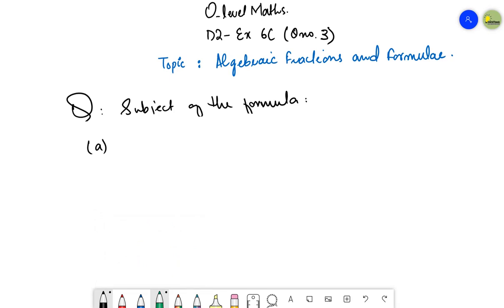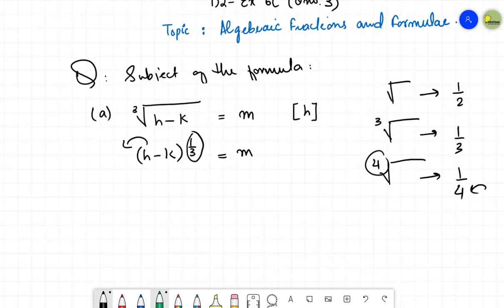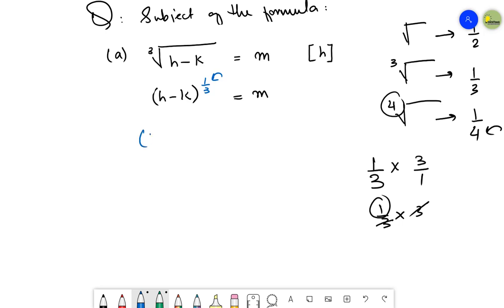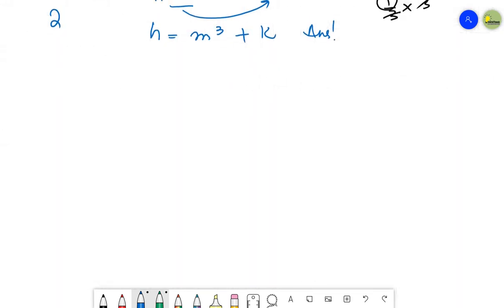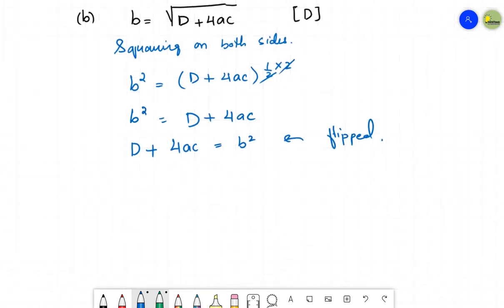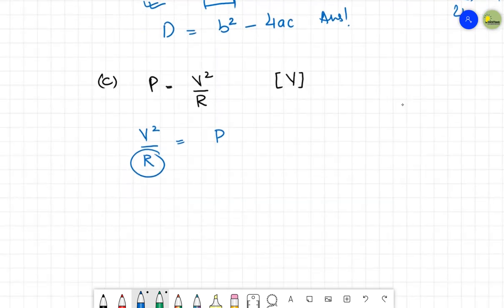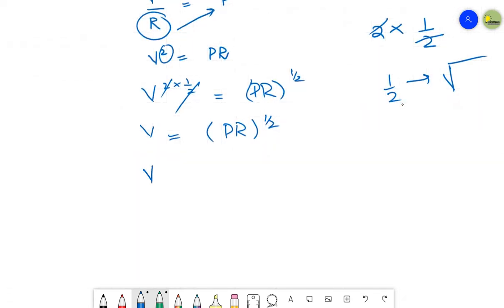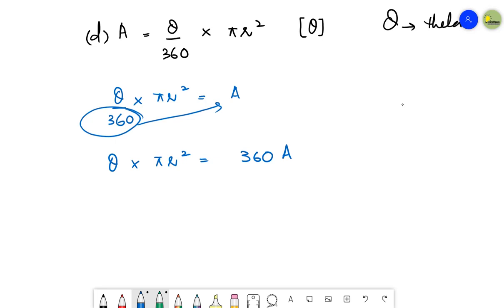Mathematics Book 2 - Exercise 6C Question 3